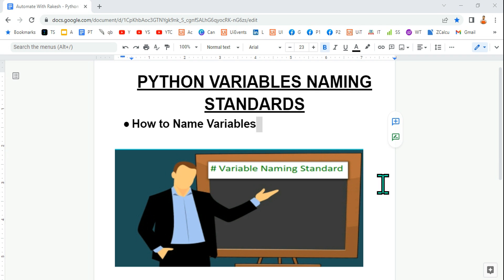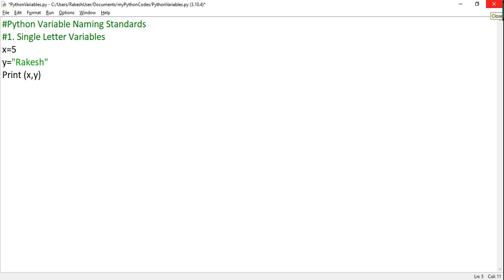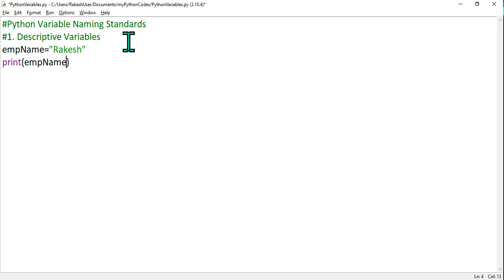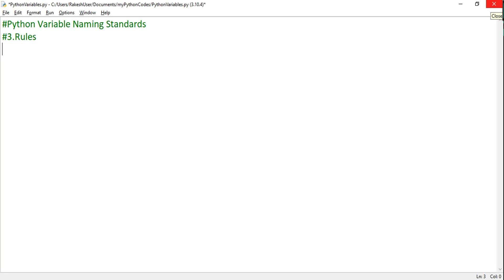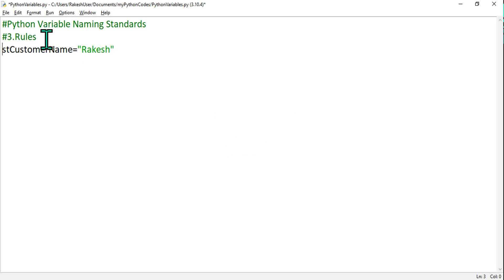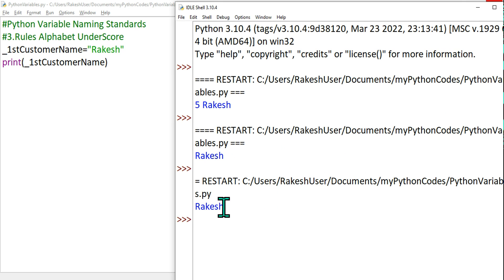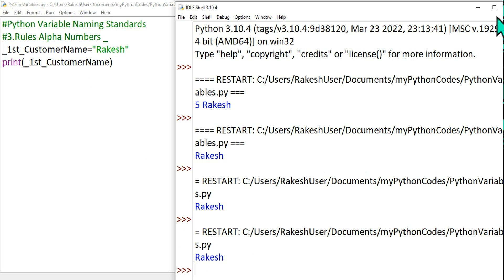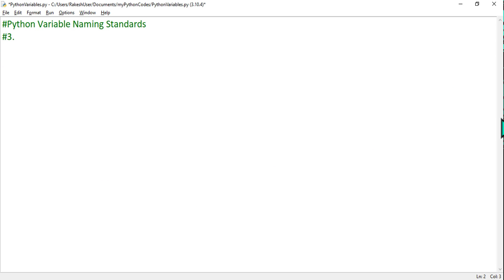#9 Python Tutorial for Beginners | Python Variable Naming Rules-2 | Rules for Python Variables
In this video, I'll go over six important principles for naming Python variables. When naming a variable in Python, there are several conventions to follow. In this video you will get clear understanding of how to create proper variables in Python.

This video will assist you if you have any of the following questions:
What are the rules for Python variables?
What are variables in Python?